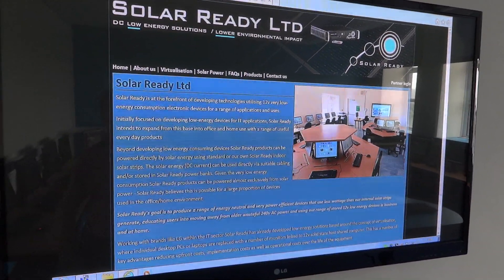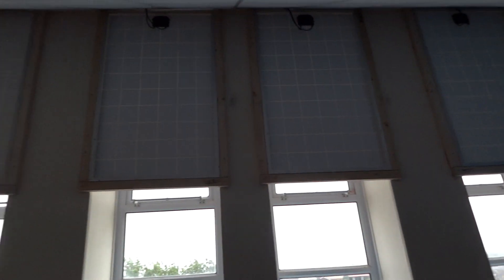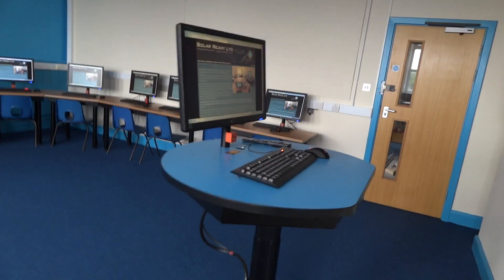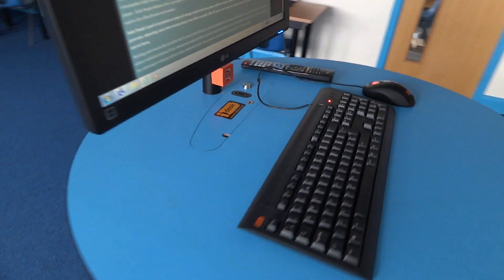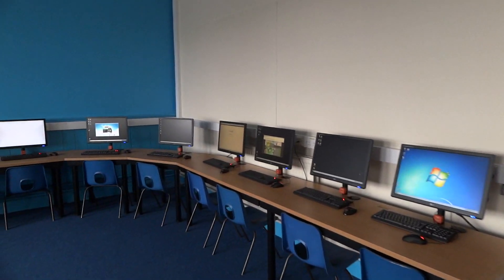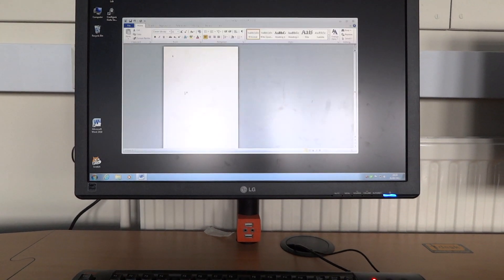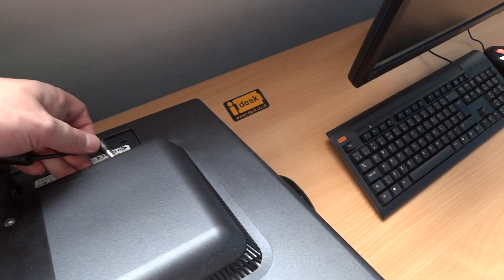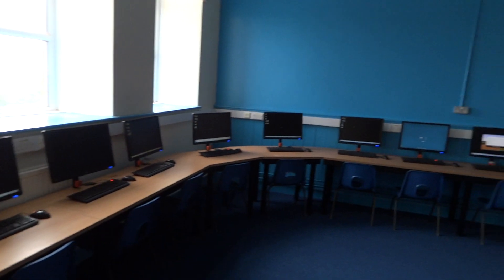Solar Ready Ltd 12v I-Desk WMS Indoor Solar May 2012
Solar Ready Ltd 20 user Microsoft Multipoint Server WMS 2011 running of internal solar power May 2012, I-Desk class room